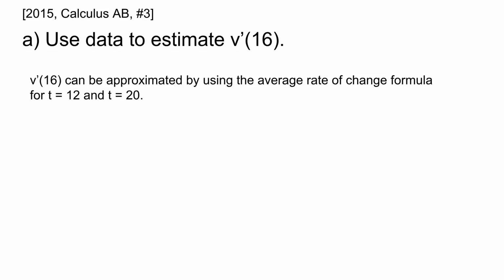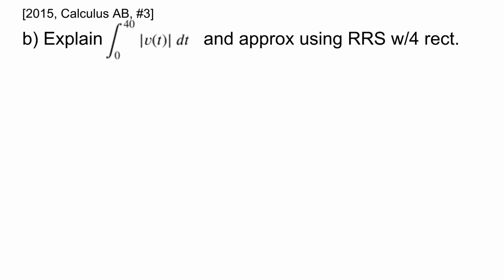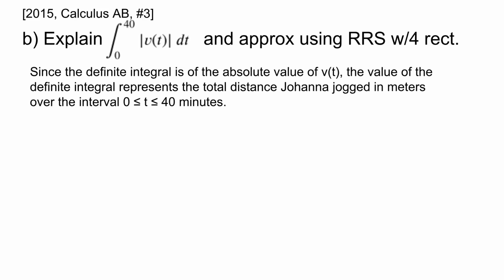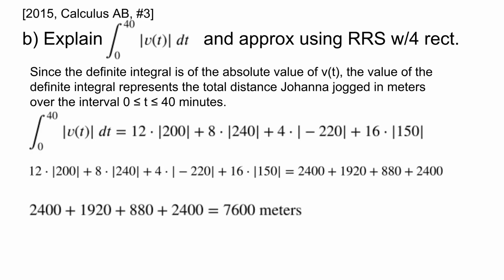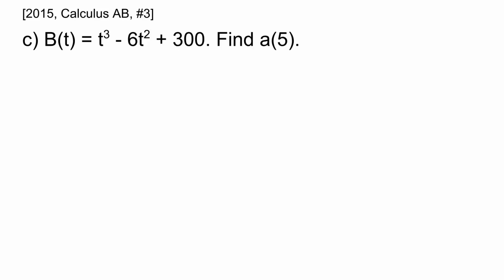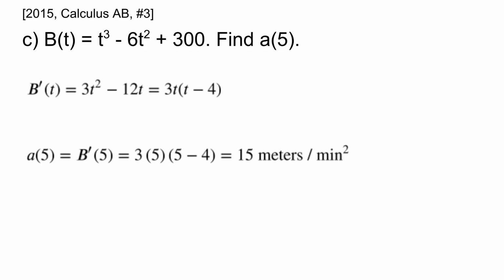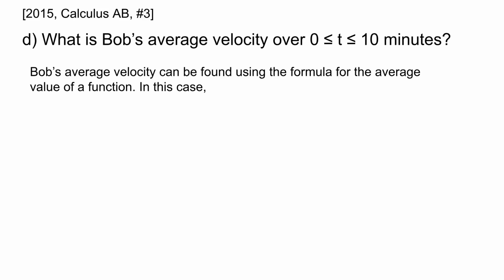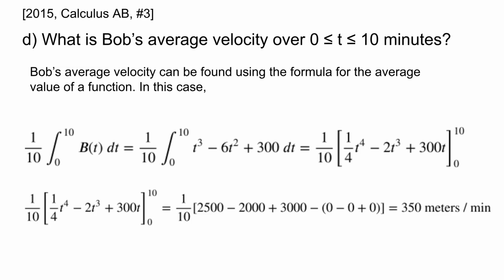AP Calculus AB - 2015: #3